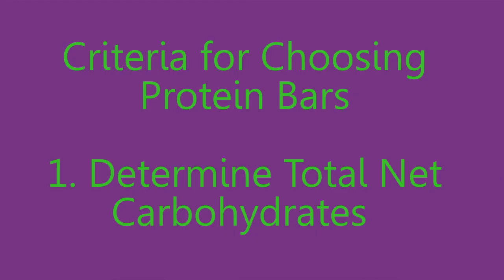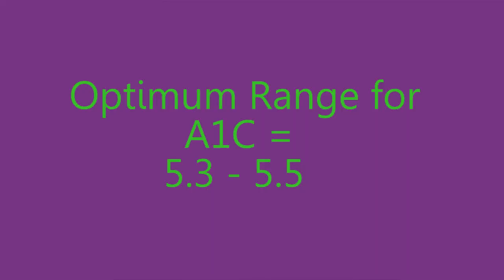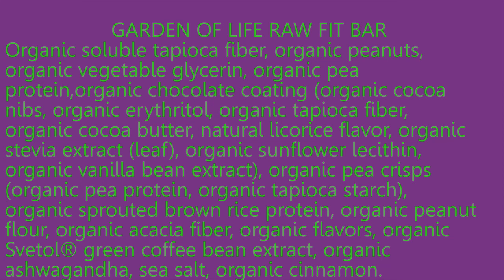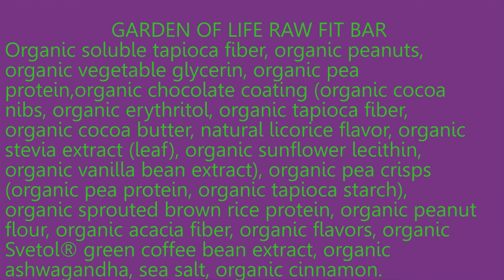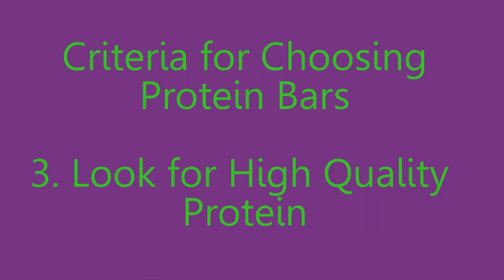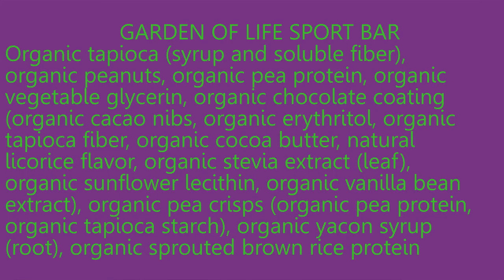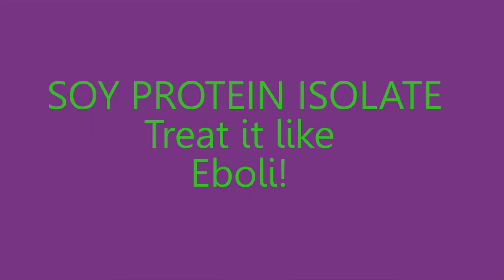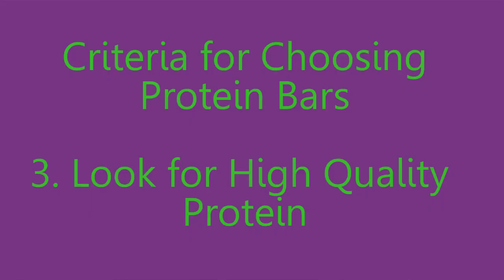THE SKINNY ON PROTEIN BARS. Which one is right for you?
THE SKINNY ON PROTEIN BARS. Which one is right for you? With the hundreds of proteins bars on the market, it can be overwhelming finding one that works for you. Some of us are sabotaging ourselves by consuming what we think is a "healthy" bar.

In this video, I give easy criteria to finding your perfect bar.

I counsel  people all over the US through Skype.